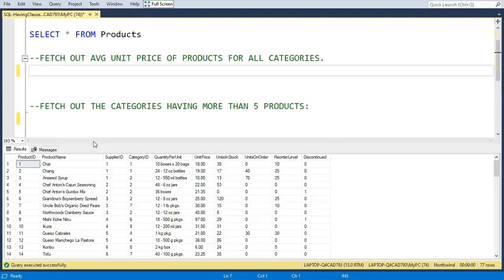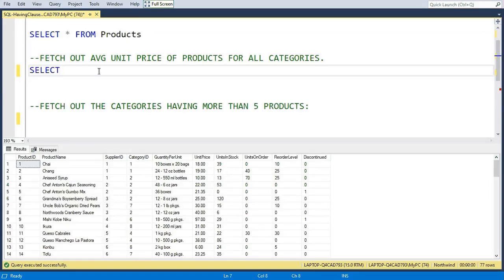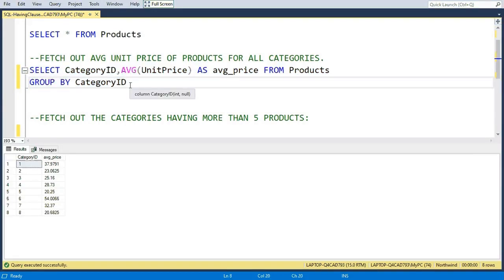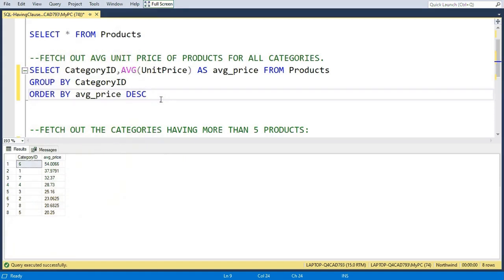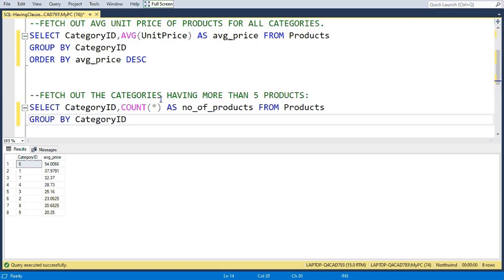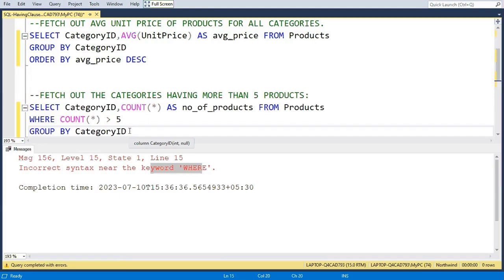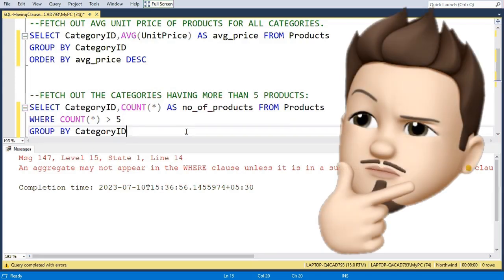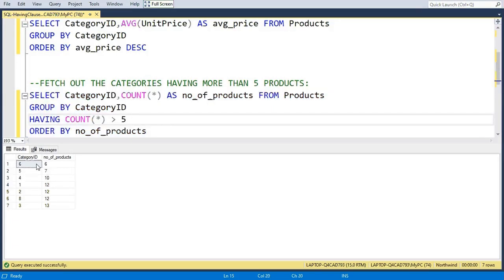🔍 Clearing the Confusion: Understanding the WHERE and HAVING Clauses in SQL! 📊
Are the WHERE and HAVING clauses in SQL causing a stir of confusion? Fear not! In this illuminating video, we're here to shed light on these powerful clauses, providing you with a crystal-clear understanding of when and how to use them. Whether you're a beginner or looking to refine your SQL skills, get ready to unravel the mystery!

🎯 The Role of the WHERE Clause 📋
Let's begin by demystifying the WHERE clause. Understand how this fundamental SQL clause filters rows from your data based on specified conditions. We'll guide you through its syntax and application, helping you extract precisely the data you need.

📊 Navigating Filtering and Conditions 🌐
Explore various filtering techniques using the WHERE clause. From basic comparisons to complex logical expressions, you'll discover how to craft precise conditions that match your data analysis objectives.

📊 Unveiling the HAVING Clause 📊
Dive into the HAVING clause, a unique tool used specifically in conjunction with GROUP BY statements. Learn how HAVING filters aggregated data, allowing you to set conditions for summarized results.

🧮 Mastering the Art of Filtering 🎛️
Understand the nuances between WHERE and HAVING clauses. We'll guide you through scenarios where each clause shines, providing practical examples that showcase their distinct roles in data filtering.

📈 Practical Scenarios: Real-world Applications 🖥️
Get hands-on with real-world examples that illustrate the application of WHERE and HAVING clauses. Follow along as we filter and aggregate data, demonstrating how these clauses can unveil meaningful insights.

🔑 Navigating SQL Clauses Confidently 🚀
Whether you're a data analyst, a programmer, or just eager to enhance your SQL skills, mastering the WHERE and HAVING clauses is essential. Elevate your data querying and analysis abilities with precision.

🔔 Stay Informed and Empowered!
Don't miss out on enlightening content. Stay at the forefront of data insights!